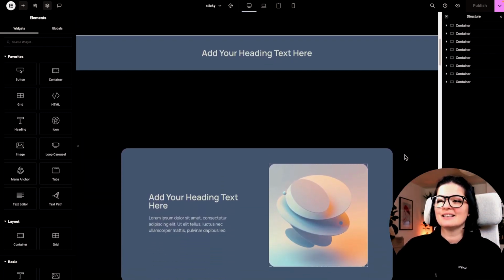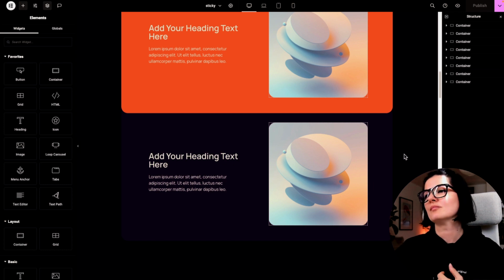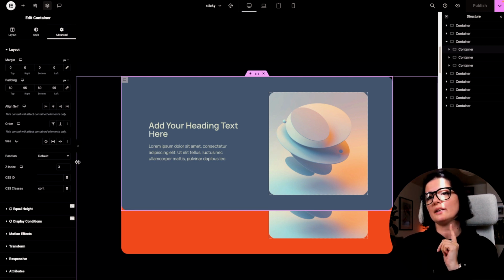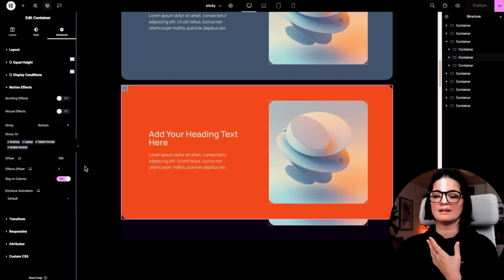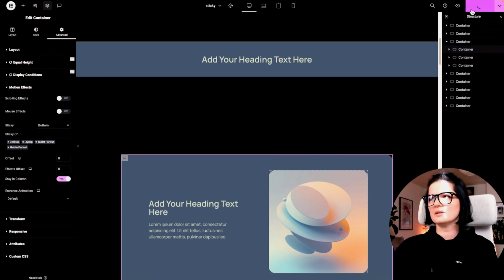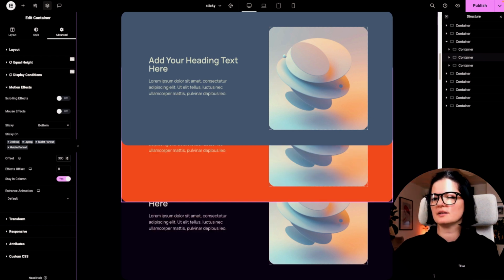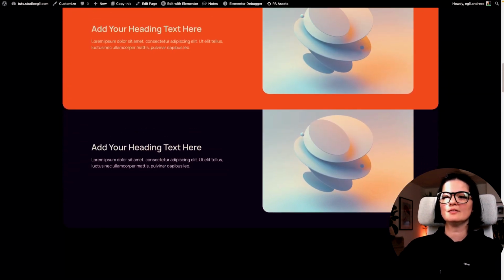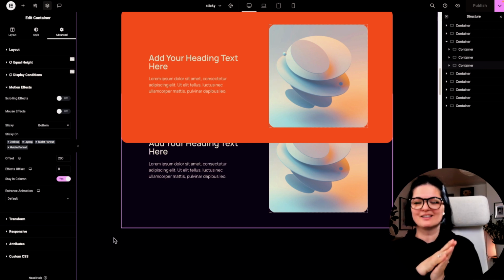REVEALING CONTAINERS ON SCROLL - Elementor Wordpress Tutorial Flex Container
Timestamps:

00:00 Intro
00:50 Demo
05:27 Outro

🟠 TRY ELEMENTOR

🟠 TRY HOSTINGER